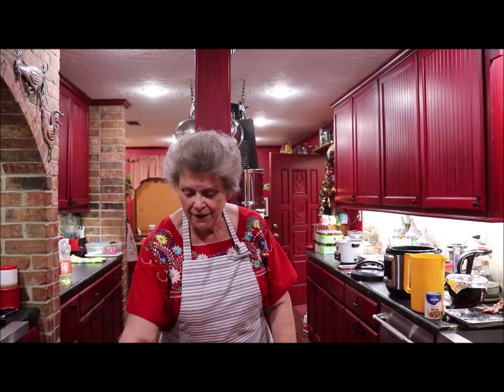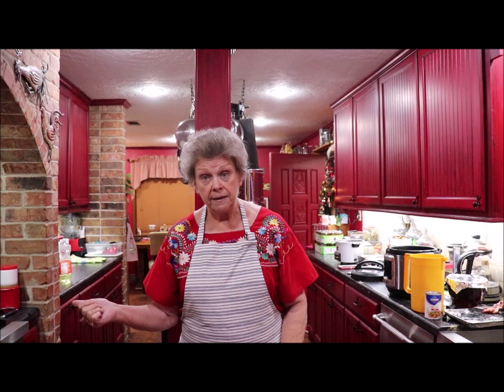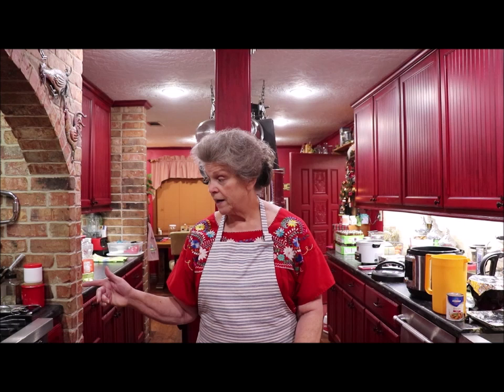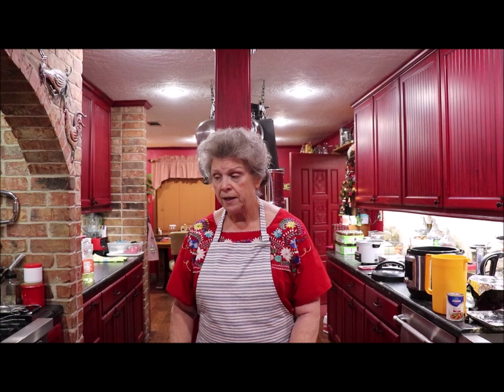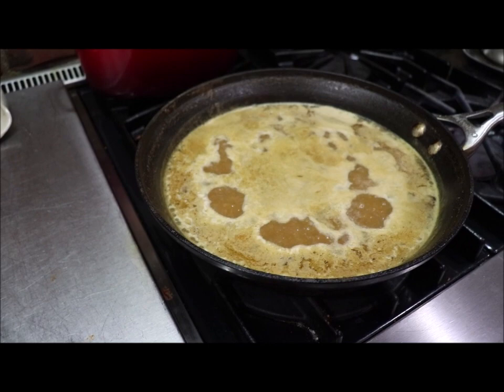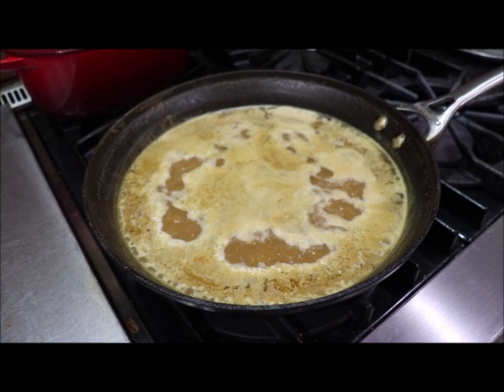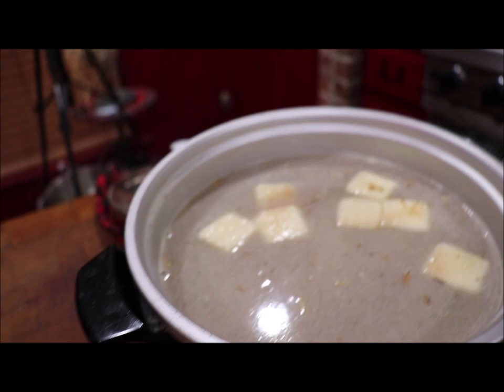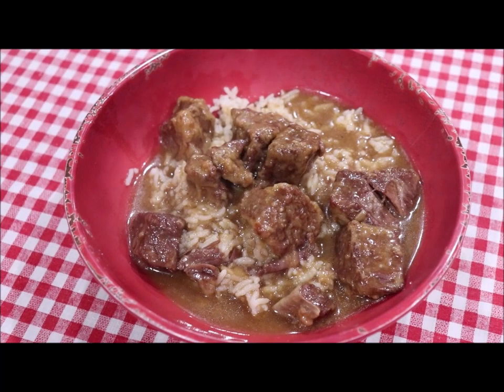#101 Instant Pot Beef Tips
These beef tips are so easy to make, and, delicious! Use your Instant Pot! Make good homemade meals!!!
Snail mail
Gay Jordan